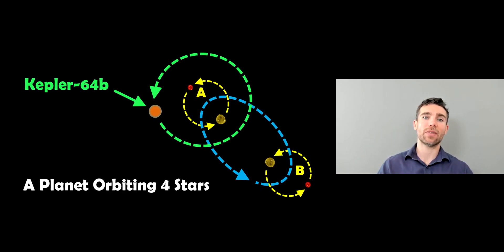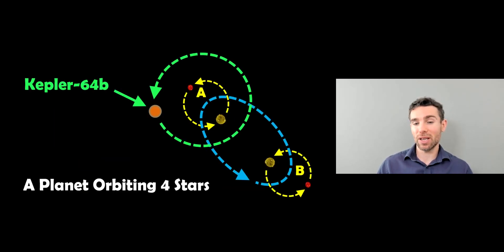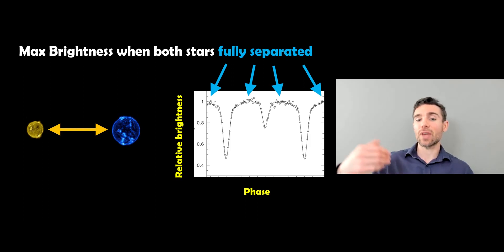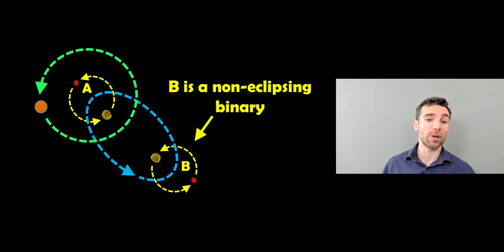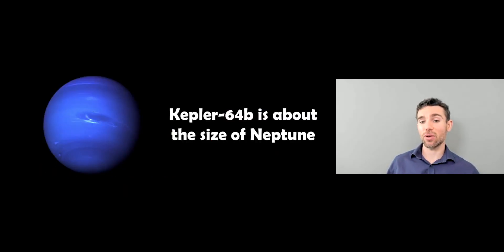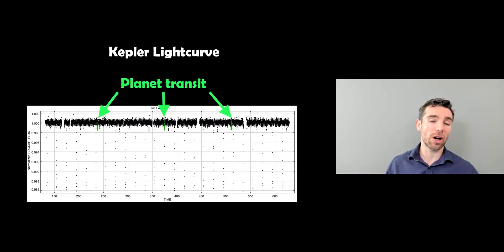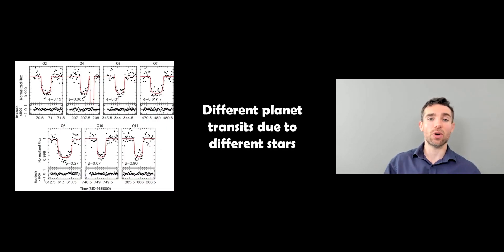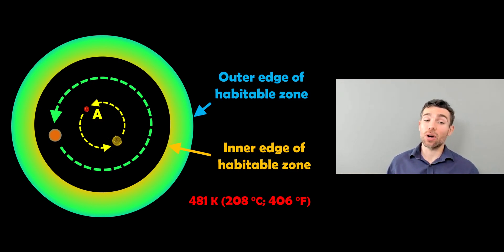Kepler-64b: A Planet Orbiting 4 Stars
Welcome, my name is Phil, and in this video I look at the exoplanet Kepler-64b which orbits 4 stars.

Many exoplanets have now been discovered around more than star. While most of the orbit 2 stars, with a handful orbiting 3 stars, there are planets that orbit 4 stars. Kepler-64b is one of those planets and was detected by the Kepler Space Telescope as it transited its host stars.

The star system is comprised of a pair of binary star systems that orbit a common centre of mass. The binary pair A is an eclipsing binary star, where the stars pass in front of each other as viewed from Earth.